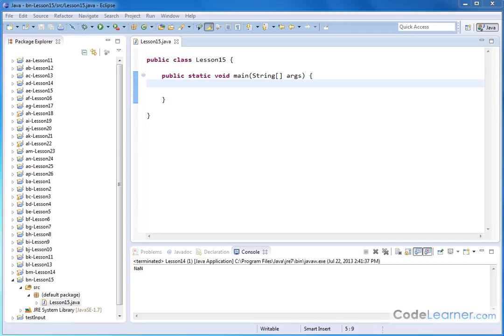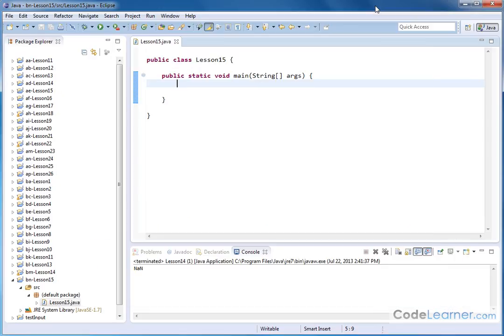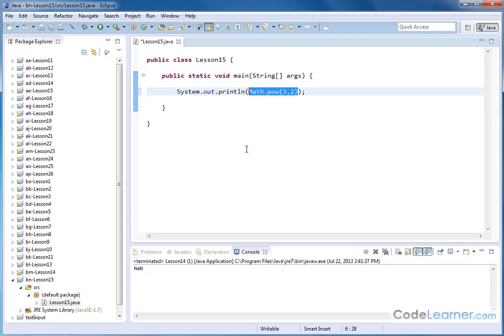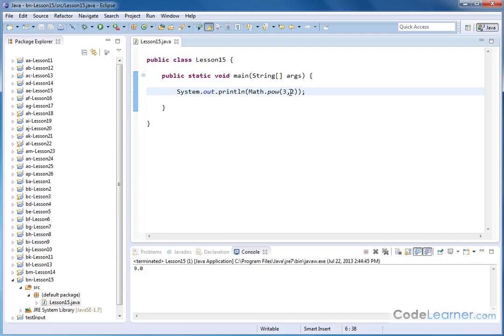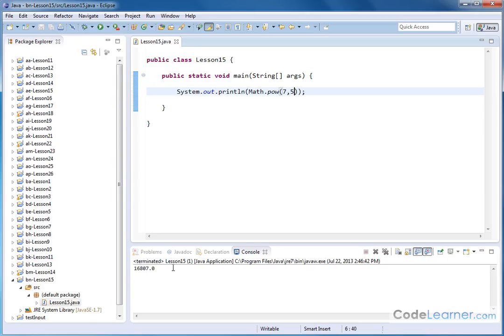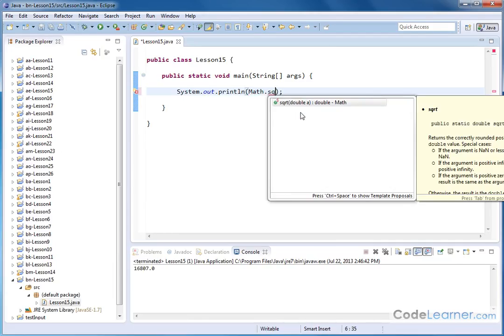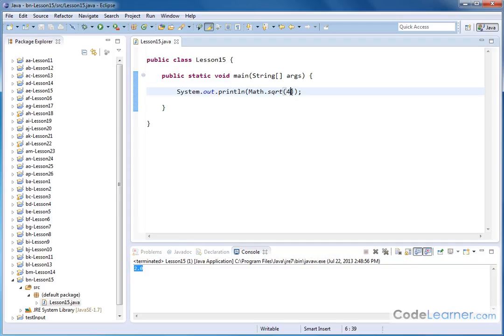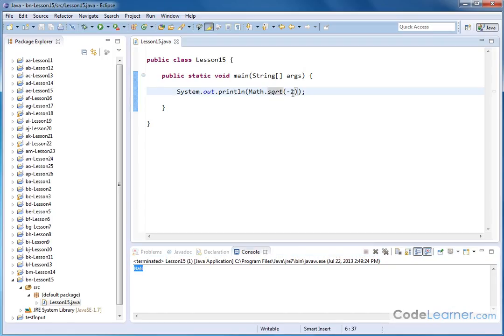Java Tutorial - 15 - Powers and Square Roots (Math Functions)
Learn how to use the math functions in the java library to perform calculations and write complex code that require mathematical calculations.  Here we learn about powers and square roots.